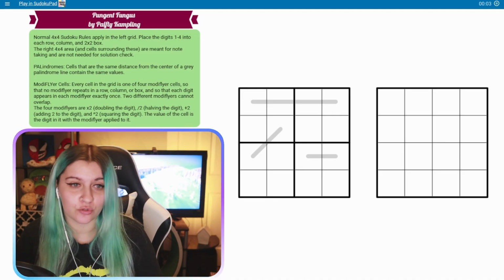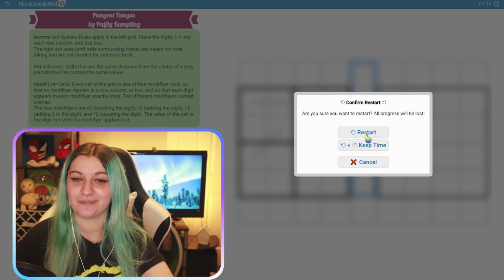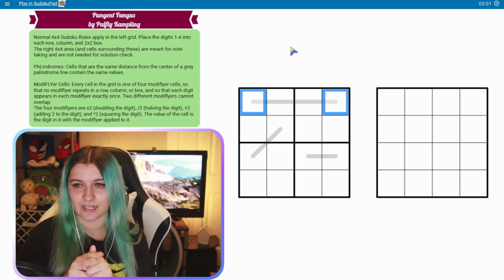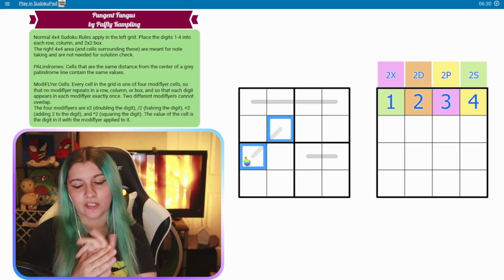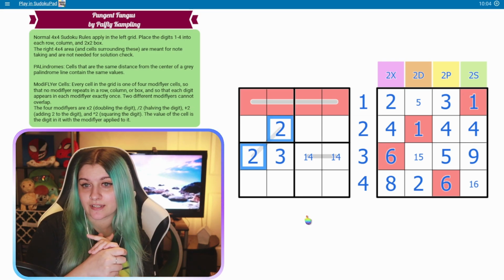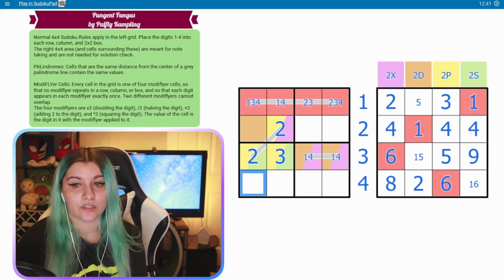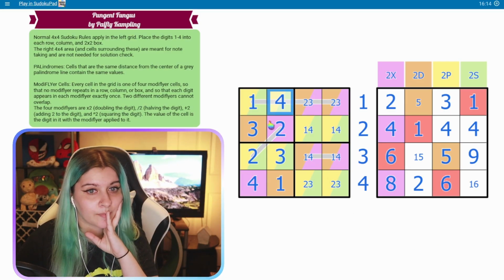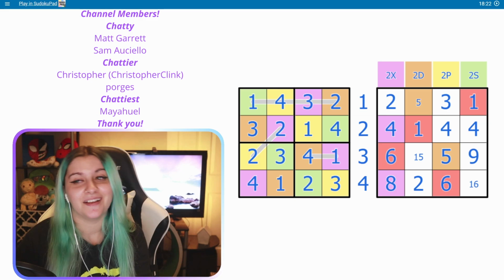2 grids today! || Palfly Kampling - Pungent Fungus